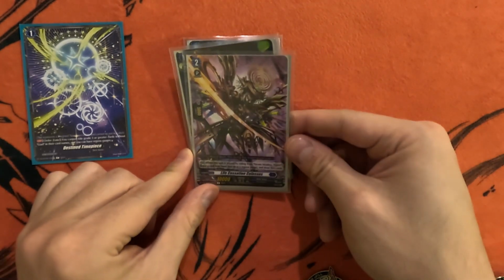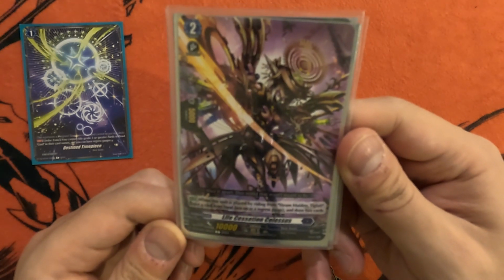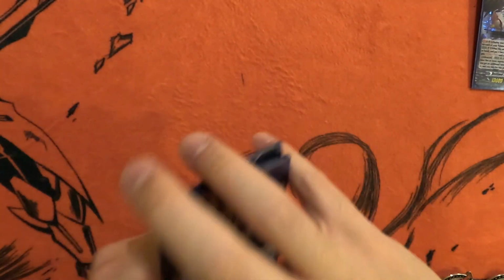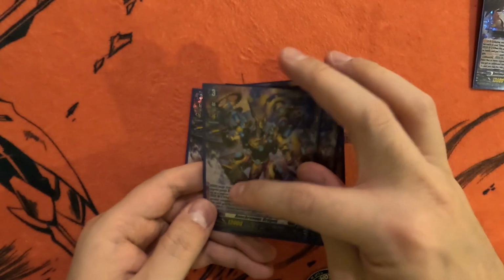【Liael=Odium Deck Profile】Cardfight!! Vanguard Standard || DZ-BT05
Time is only a Divine concept

Thanks again to David of iamvanguard for featuring his deck here. Be sure to check out his channel for Vanguard podcasts!

Composer: Shuntaro Koguchi? (Falcom Sound Team jdk)
Album: The Legend of Heroes: Kuro no Kiseki Original Soundtrack